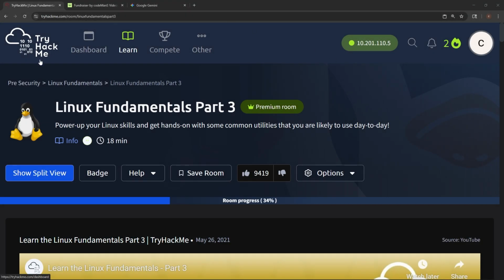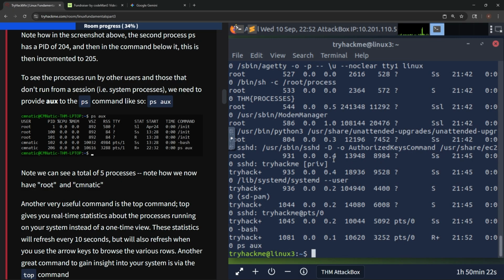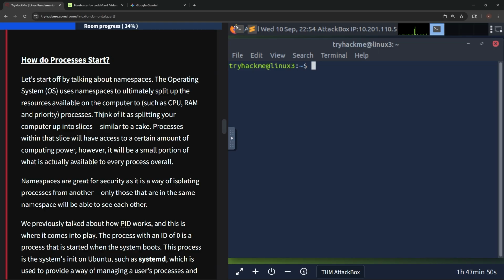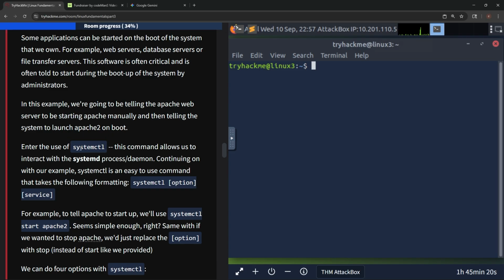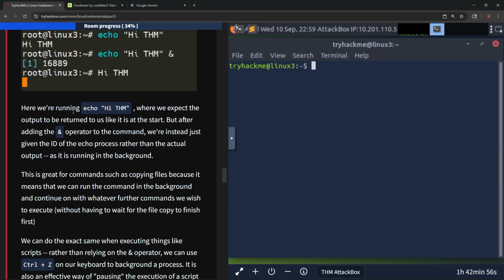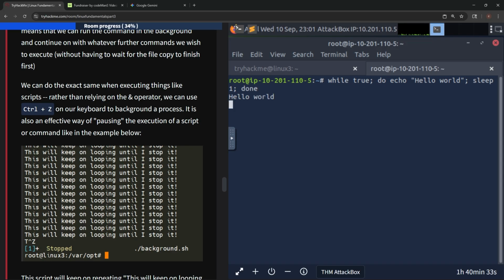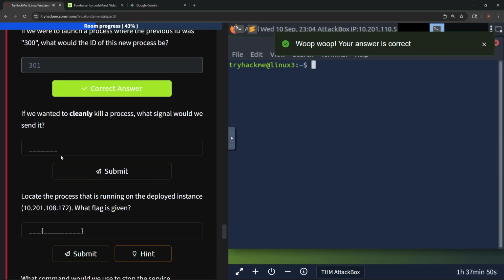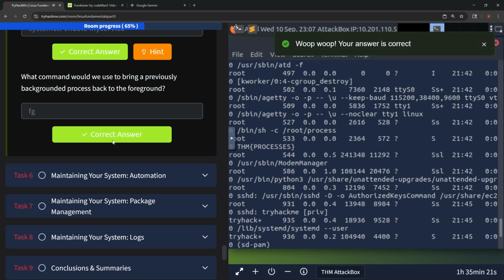TryHackMe - Pre Security | Linux Fundamentals Part 3: Processes 101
🐧 Managing Linux Processes: PS, Top, & Systemctl | TryHackMe 🐧

Welcome back to the "Linux Fundamentals Part 3" room! In this video, we're tackling Task 5: Processes 101. We'll explore the core concepts of processes in Linux and learn the essential commands for viewing, managing, and automating them.

Understanding Processes
We start by defining what a process is and how the kernel manages them using a Process ID (PID). We'll also cover the concept of namespaces, which helps to isolate processes for better security and resource management. This provides a fundamental understanding of how Linux handles running programs.

Essential Process Commands
I introduce and demonstrate three key commands for interacting with processes:

ps: This command gives us a static snapshot of the processes running on the system, providing details like PID, CPU usage, and the command name. We'll show you how to use it with the aux flag to see all processes, not just those from our current session.

top: Similar to a task manager, top provides a real-time, dynamic view of system processes. You'll see how to monitor resource usage and identify which processes are taking up the most CPU and memory.

kill: A straightforward command for terminating processes. We discuss different signals you can send, such as SIGTERM (for a clean shutdown) and SIGKILL (for an immediate, forceful termination).

systemctl: This is a powerful command for managing system services. We'll use it to start, stop, and enable services to run automatically on boot, like a web server.

Hands-On Challenge Walkthrough
I guide you through the practical questions, applying everything we just learned. We use a combination of these commands to:

Find a hidden process running on the deployed instance.

Use systemctl to manage a mock service.

Understand the difference between foreground and background processes and how to move between them using Ctrl + Z and the fg command.

This video provides a solid, practical foundation for managing processes and services on a Linux machine.

What's next? We're moving on to Task 6: Maintaining your system - automation, where we'll learn how to schedule tasks to run automatically!

🙏 A quick note: I've started a GoFundMe to help get access to advanced AI models like GPT-4, which will help me create even better and more informative content for you all. If you're able to, any contribution would be deeply appreciated.